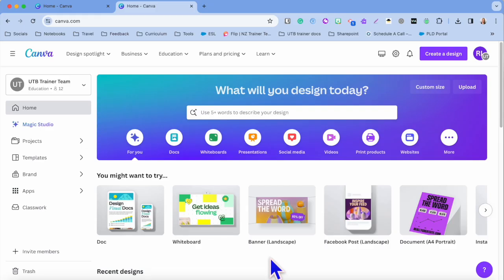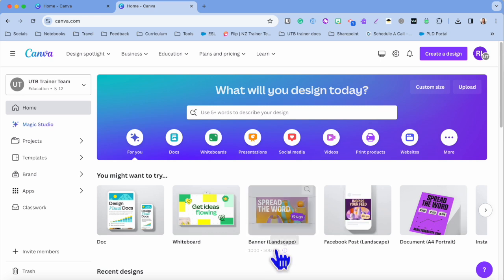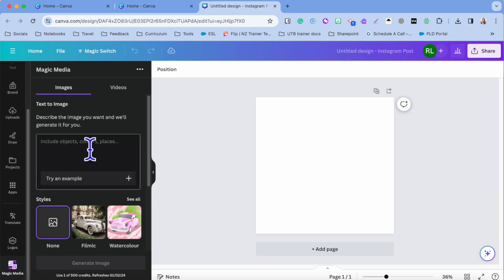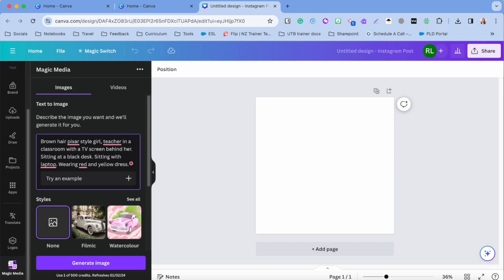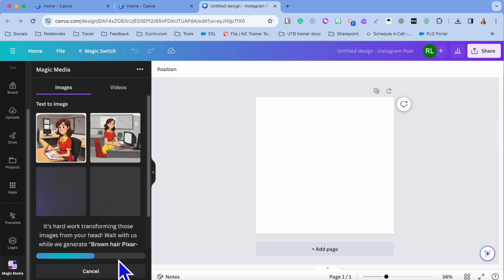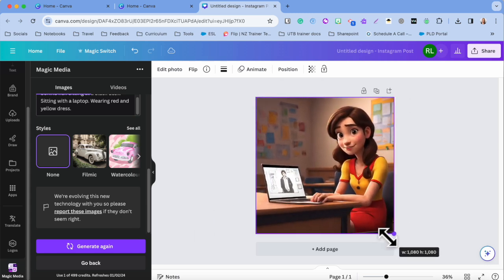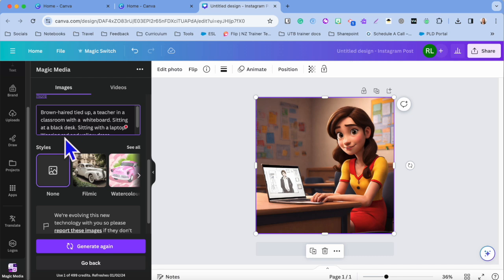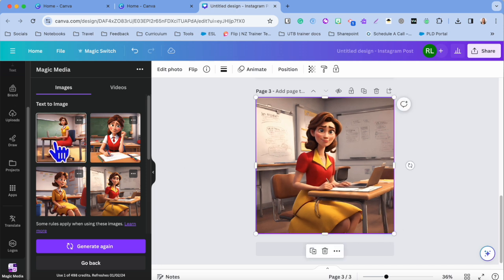Unleash Your Creativity With Canva's Magic Media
In this video, we demonstrate how to use Canva's Magic Media feature to create a digital self-portrait, showcasing its versatility for various educational purposes. Learn how to enhance student portfolios, logos, and literacy skills development through creative and fun AI-generated image creation.

Key Points Covered:

Using Canva's Magic Media for image creation
Benefits for student portfolios and logos
Improving literacy skills through descriptive writing practice
Customising styles, aspect ratios, and descriptions
Editing and generating unique images
Discover how easy it is to tailor images for specific needs, like Instagram posts, and unleash your creativity with Canva. Watch now and start creating!